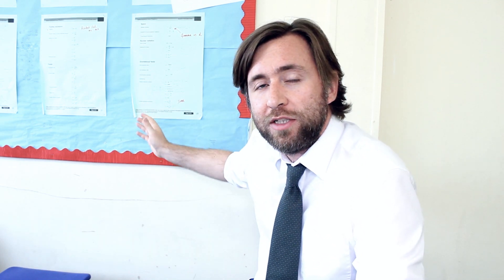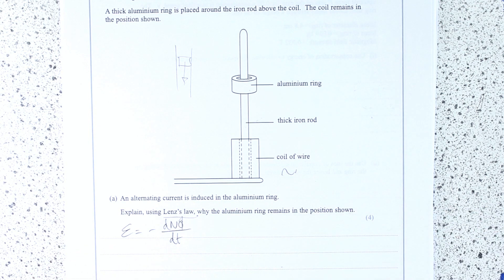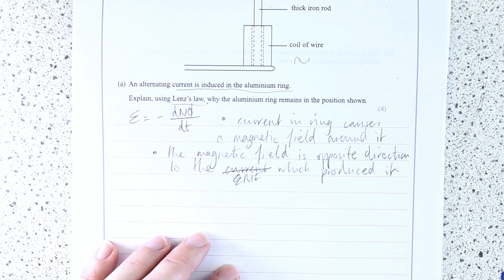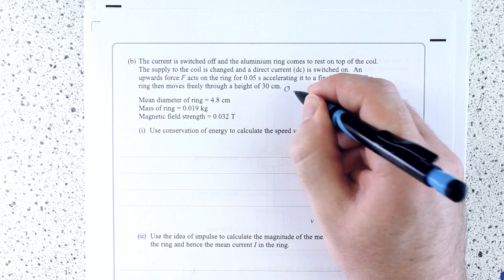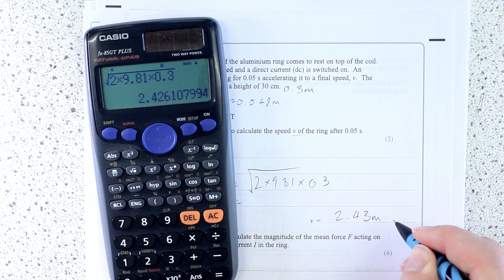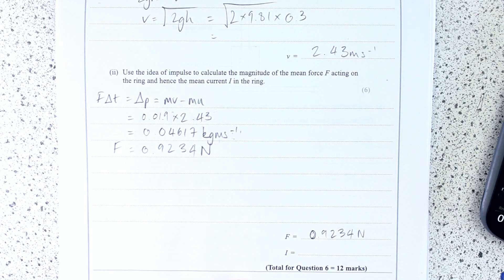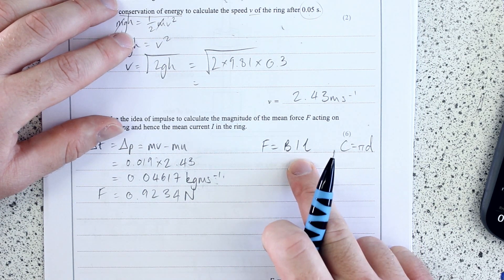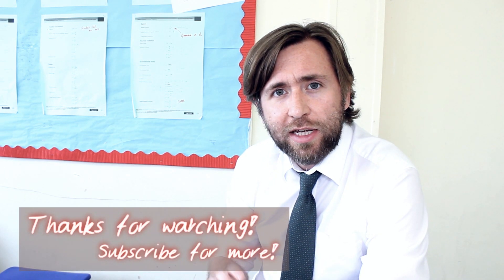Faraday and Lenz Law - General and Practical Principles of Physics - Edexcel A Level Physics Exam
Be ready to use your laws in any context!
This time Faraday and Lenz's law!